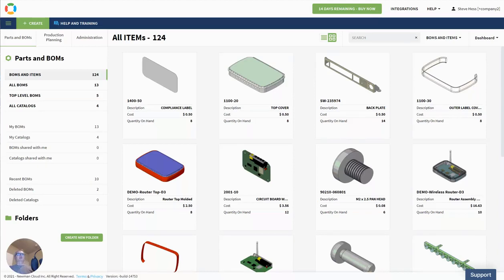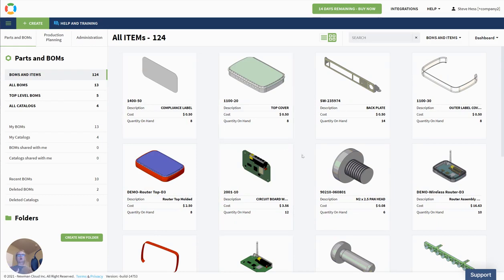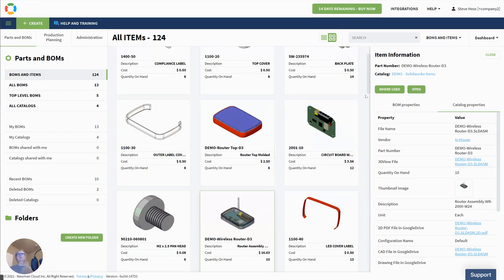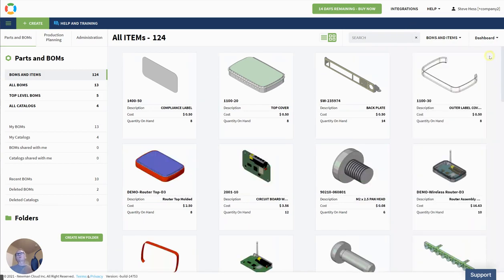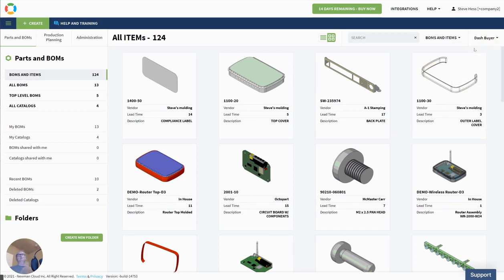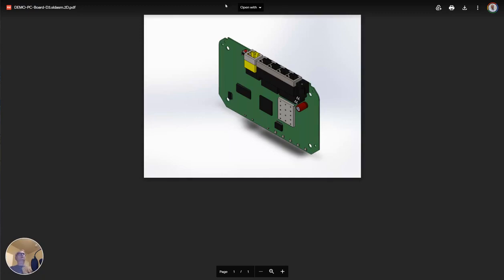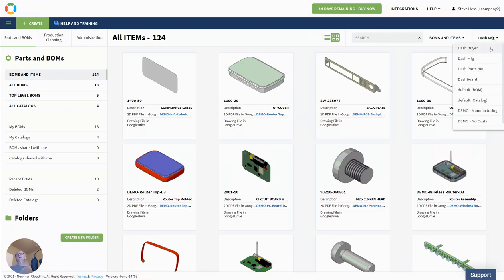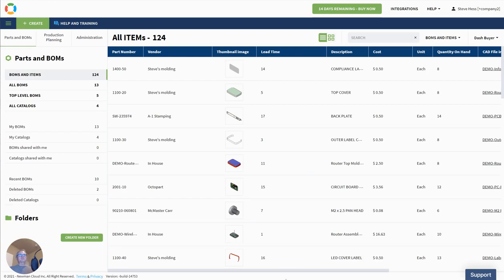NEW: OpenBOM Visual Dashboard, April 2021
In this video, we introduce a new OpenBOM visual dashboard